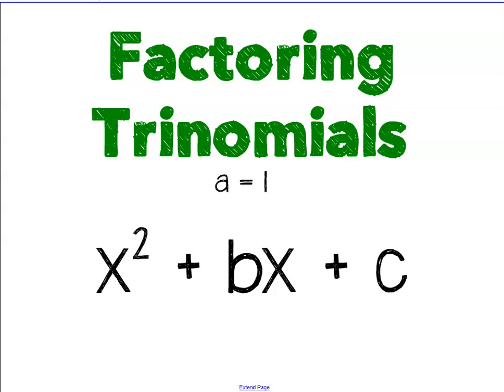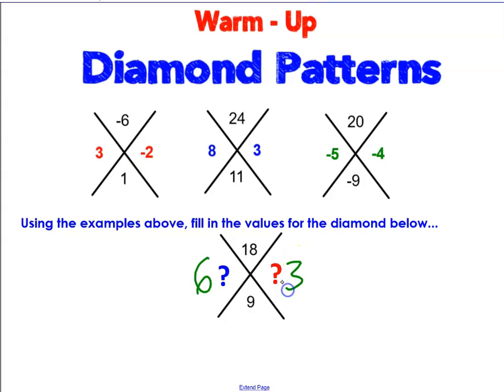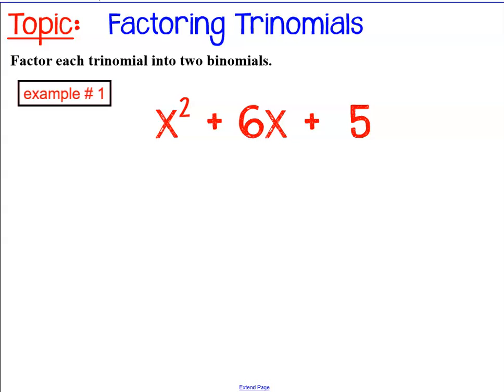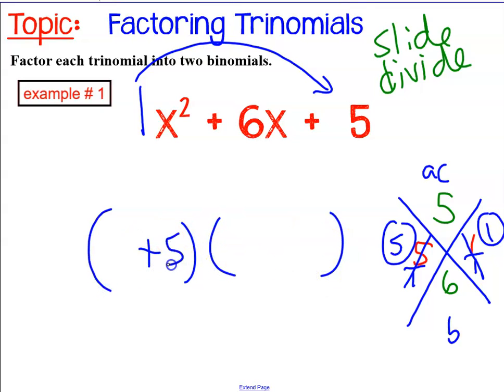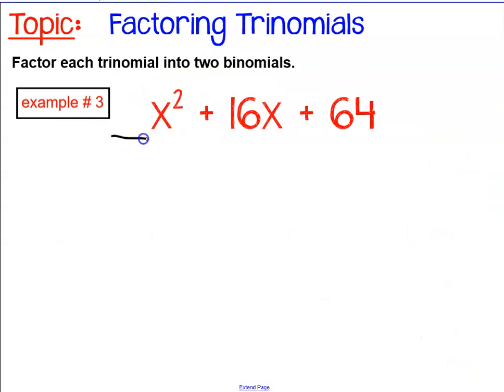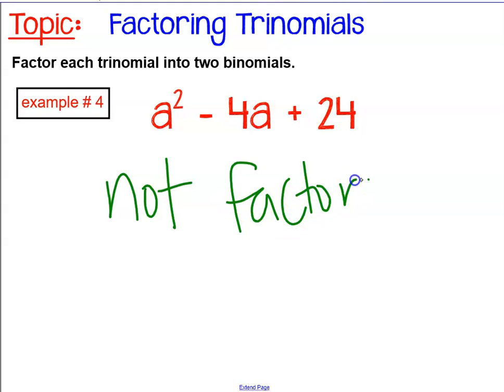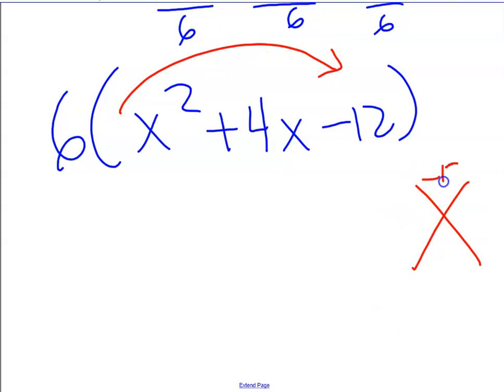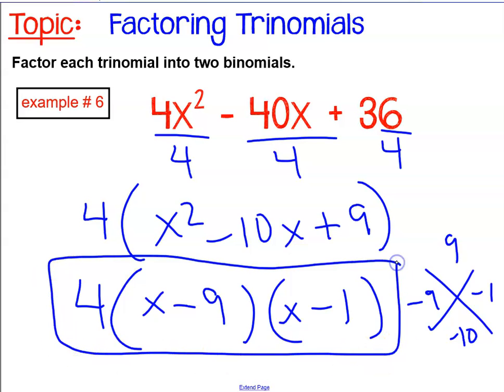Factoring Trinomials when a = 1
Learn to factor x^2 + bx +c.